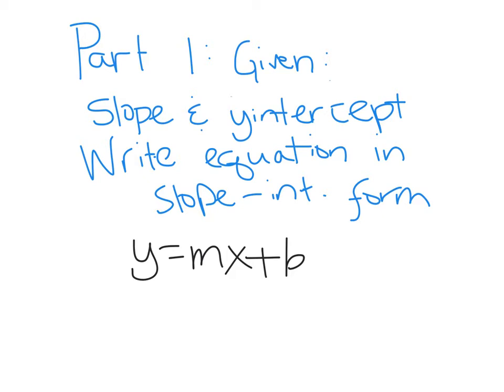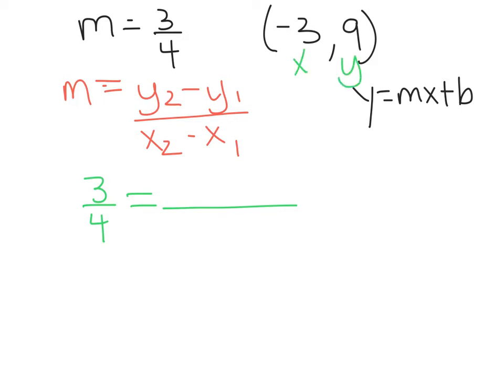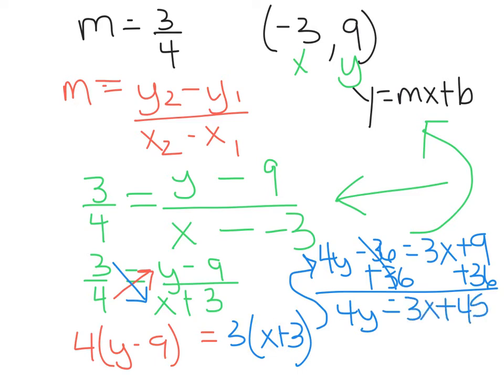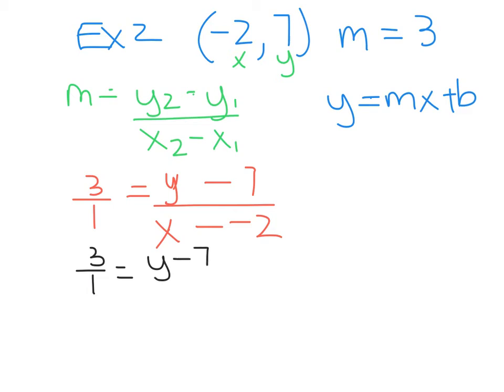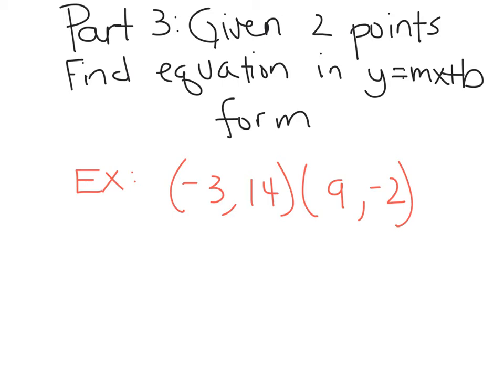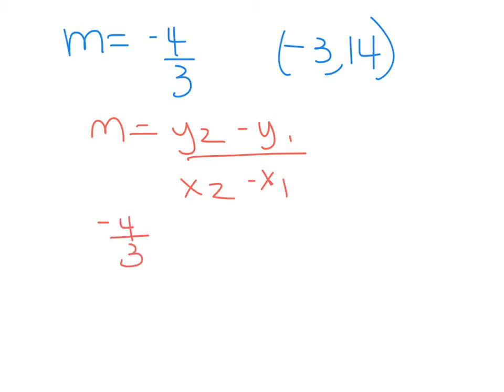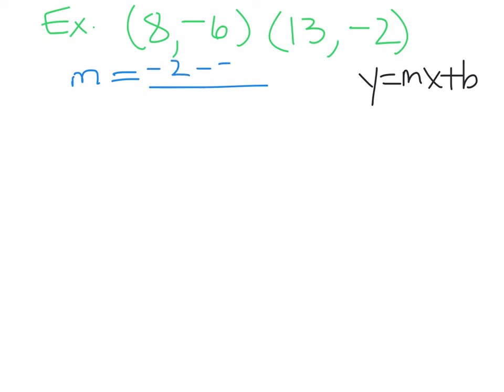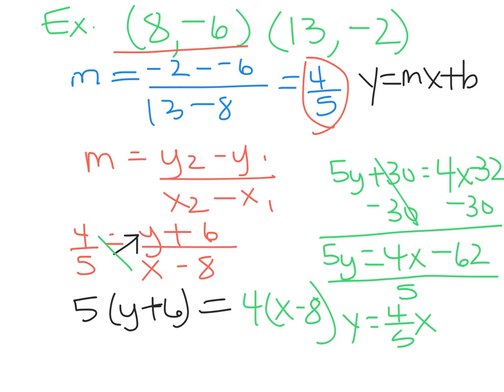Writing equations slope intercept form